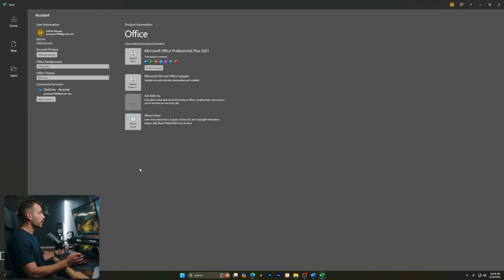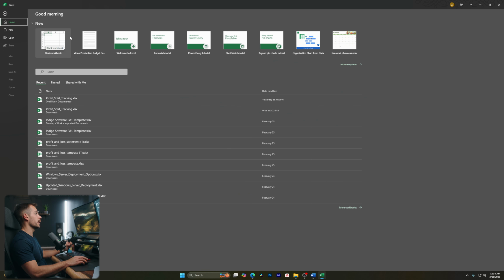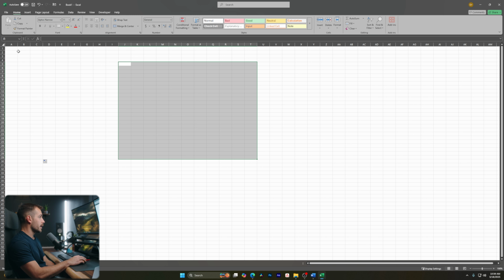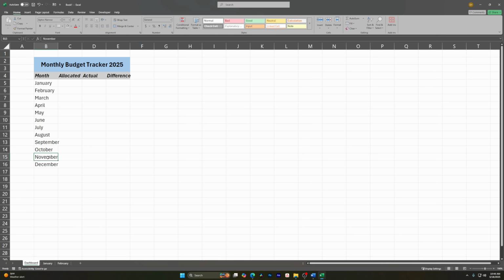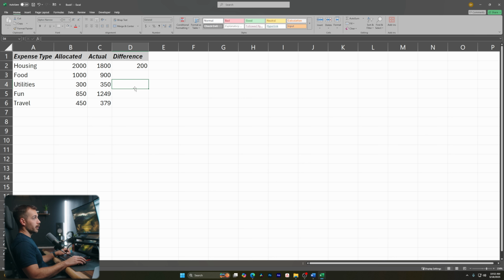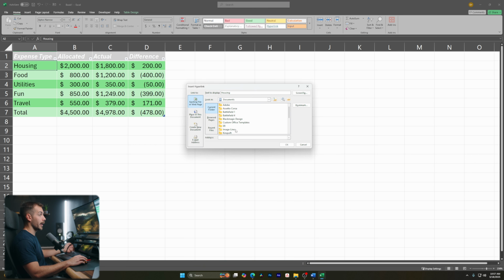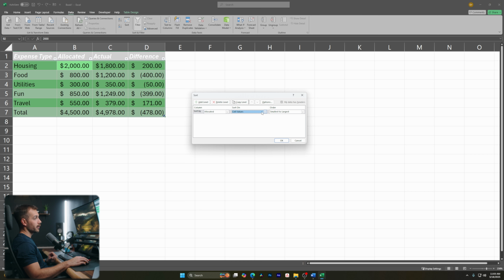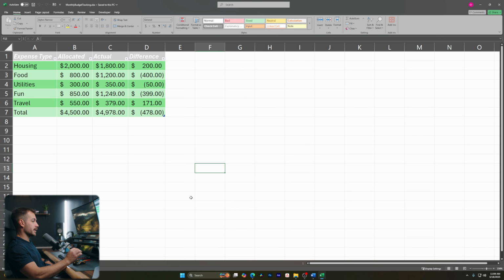[2025] Microsoft Excel Complete Beginner's Tutorial | microsoft excel for intermediate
📊[2025] Microsoft Excel Complete Beginner's Tutorial | microsoft excel for intermediate (Step-by-Step Guide)
Here’s your fully optimized YouTube description for this video:

🔥 [2025] Microsoft Excel Beginner’s Tutorial – Learn Excel from Scratch!
New to Microsoft Excel? This complete beginner’s guide will help you get started with Excel in 2025, covering all the basics: from navigating the interface to creating your first formulas, charts, and tables. If you’re looking to build a strong foundation in Excel, this is the perfect place to start!

🚀 What You'll Learn:
✔ Excel interface overview – ribbons, cells, and basic navigation
✔ How to enter and format data
✔ Using formulas and functions (SUM, AVERAGE, IF, etc.)
✔ Creating tables, charts, and data visualizations
✔ Saving, printing, and sharing your Excel workbook

✅ Beginners who’ve never used Excel before
✅ Students, professionals, small business owners
✅ Anyone looking to build essential spreadsheet skills in 2025